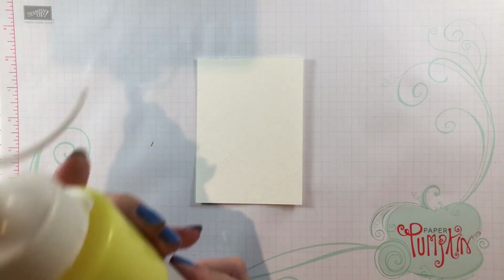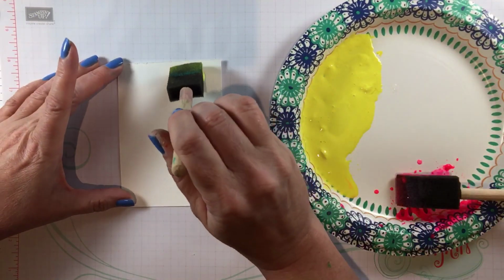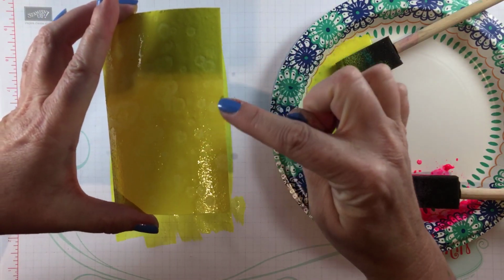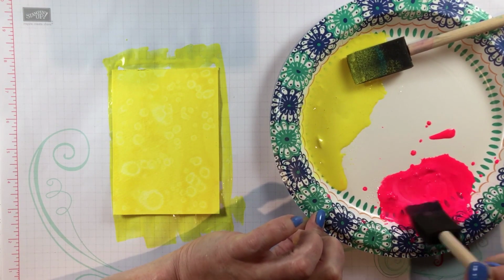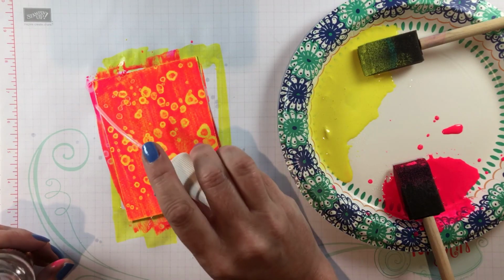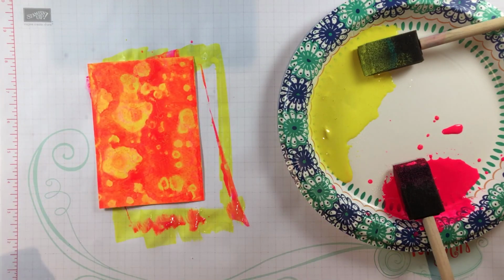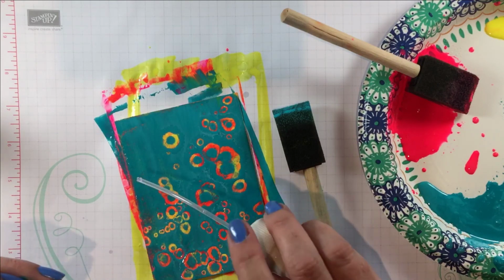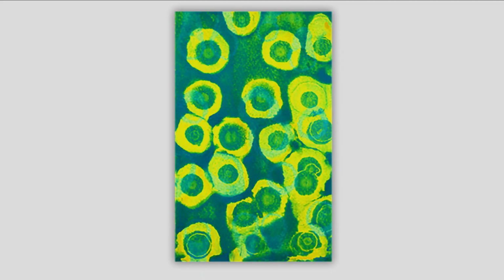Drunken Acrylic Reveal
Learn a beautiful background technique with acrylic paint. and supplies below.
• LUKAS CRYL Studio 125 ml Tube - Fluorescent Magenta
[ Amazon US ]
• Lukas Cryl Liquid Acrylic - Cadmium Yellow Light
[ Amazon US ]

• LUKAS CRYL Liquid Acrylic 250 ml Bottle - Cobalt Turquoise
[ Amazon US ]

• Simon Says Stamp WONKY HEARTS Wafer Dies SSSD111715 Cherished

• 91% Rubbing Alcohol
[ Amazon US ]

• Multipurpose Liquid Glue by Stampin' Up!

• My Sweet Petunia MISTI Laser Etched Stamping Tool (8-1/8 X 10-1/2)

• Absorber - Synthetic Cleaning Cloth
[ Amazon US ]

• Basic Black 8-1/2" X 11" Cardstock by Stampin' Up!

• Fabriano Extra White Cold Press Watercolor paper 5x7 Block

• Big Shot by Stampin' Up!

[ Amazon US ]